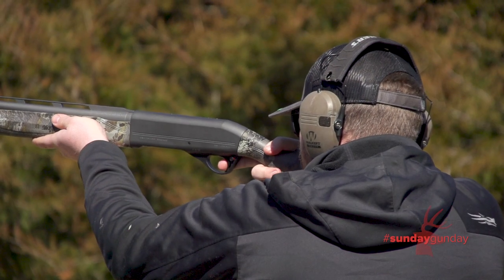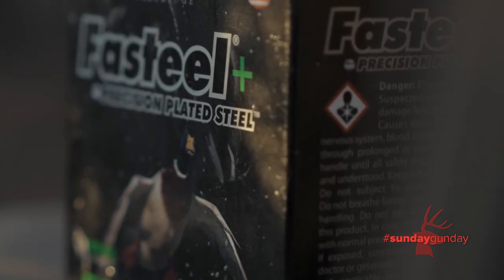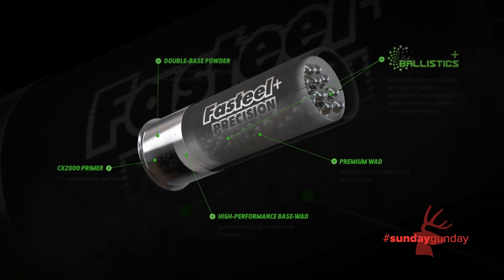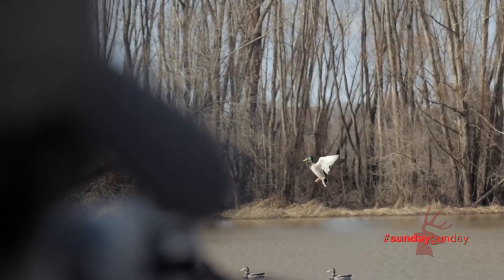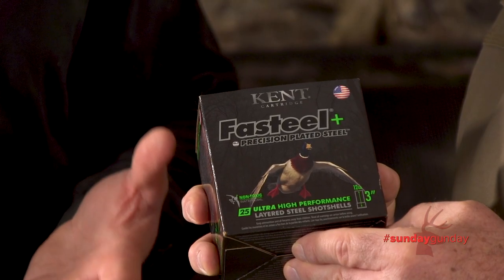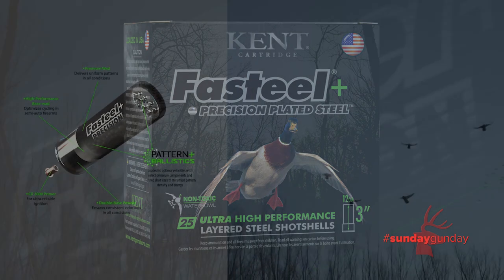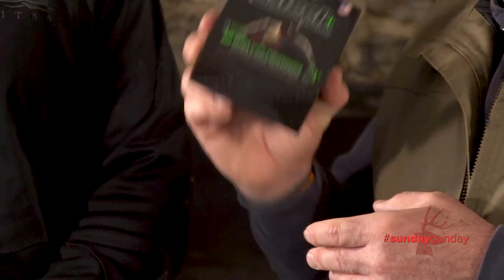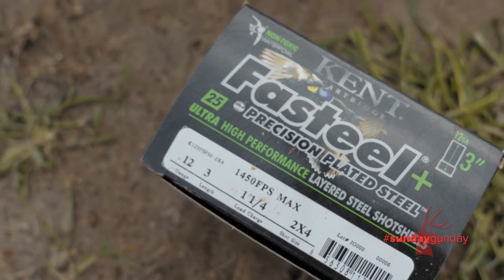SundayGunday: Kent Fasteel+ Shotshells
Get a closer look at the Kent Cartridge Fasteel+ shotshells, the latest addition to our SundayGunday series.